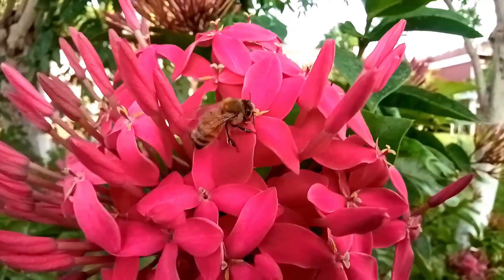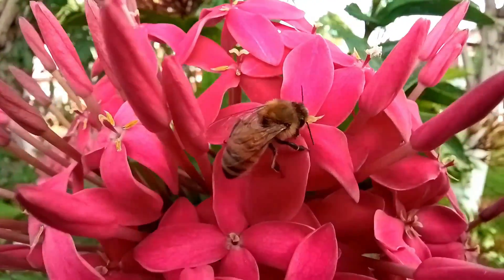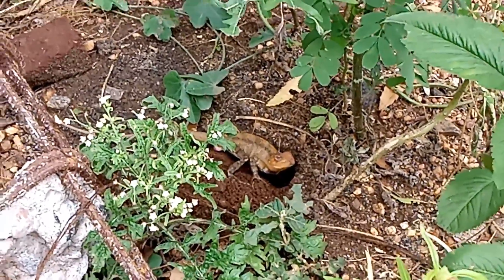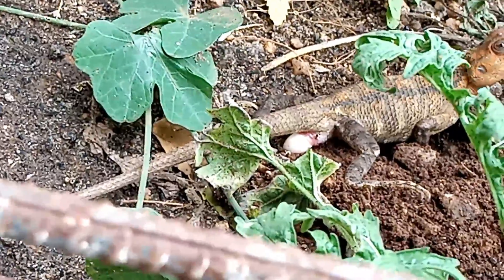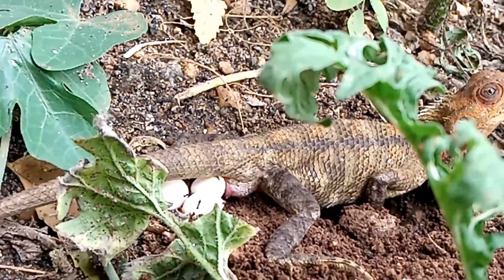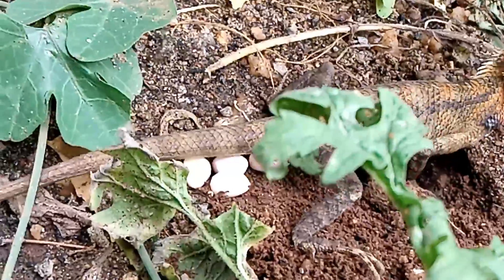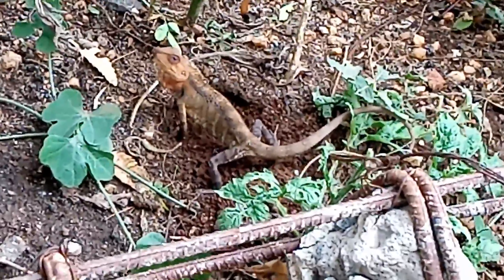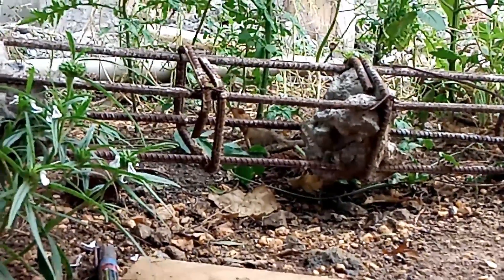Calotes - Garden Lizard Laying Eggs in Nature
In this video it is shown that how garden lizard lay eggs and how do they protect them. This natural scene surprised me and I videographed this amazing act of parental care which exists among all the living beings. These garden lizards are helpful to the farmers by predating the insect pests of the garden.
DISCLAMIER:  The contents and videos published in this channel are our own work done and aided with lot of research and data collection which are protected under copyright law.